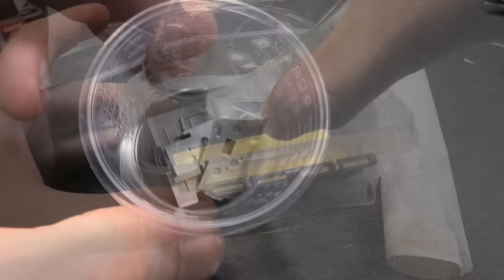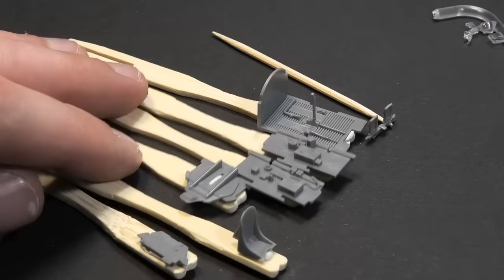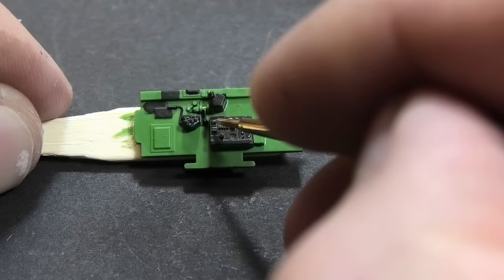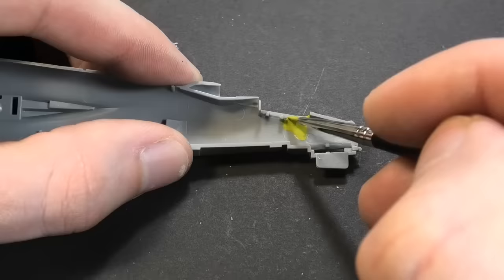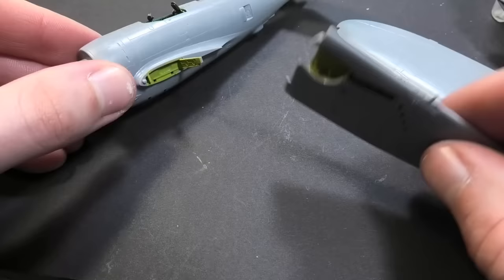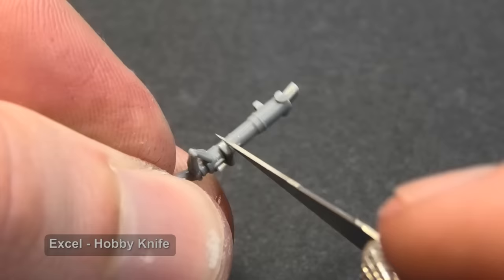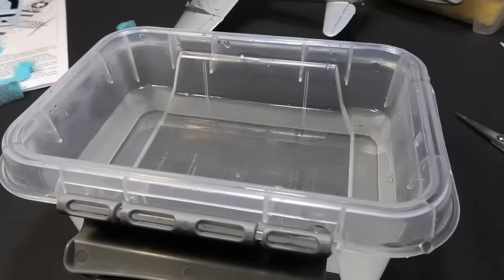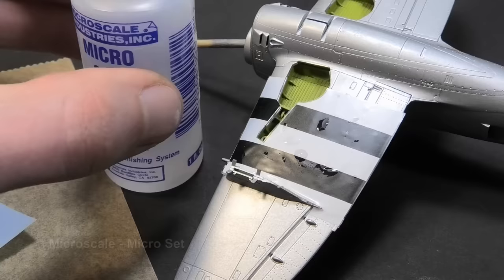P-47 Thunderbolt Bubbletop - No airbrush - Tamiya 1/72 - Aircraft Model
David Damek

Tools, Kit, Paints, - Patreons

WhJohnny Comes Marching Home - Traditional
Chapters - Aerian
Eleven Thousand Feet 3 - Johannes Bornlöf
Daredevil - Adriel Fair
They Came From The Sky - August Wilhelmsson
Serene Story 2 - August Wilhelmsson
The Storm Will Come - Dream Cave